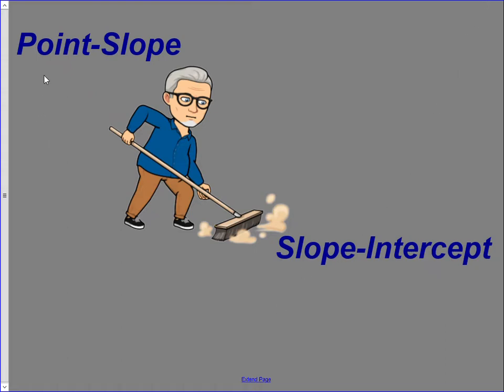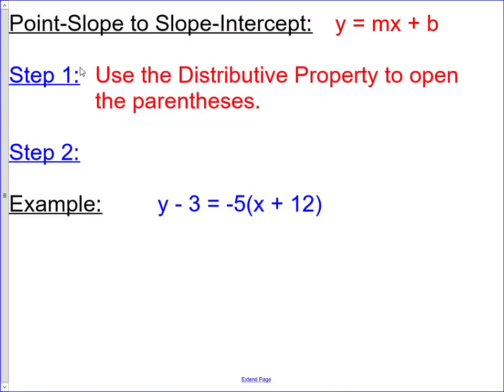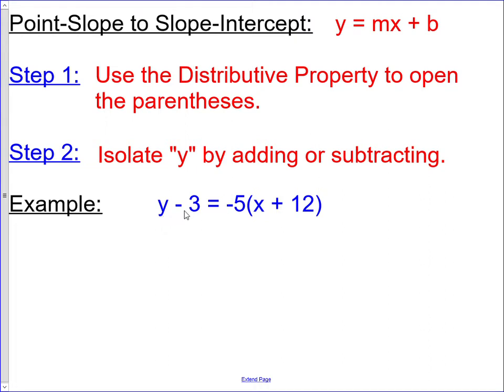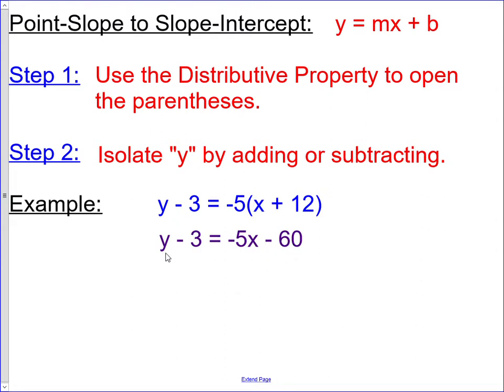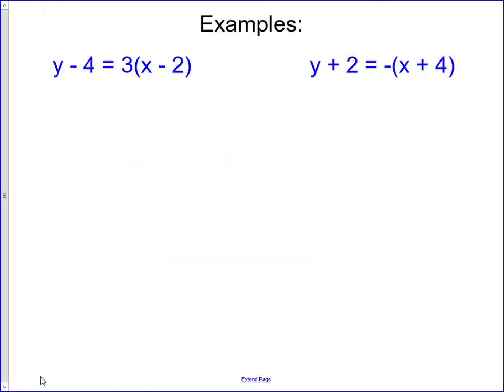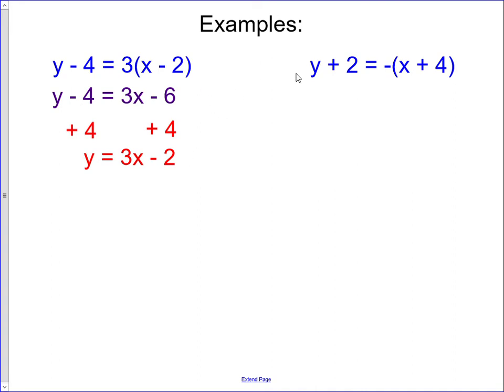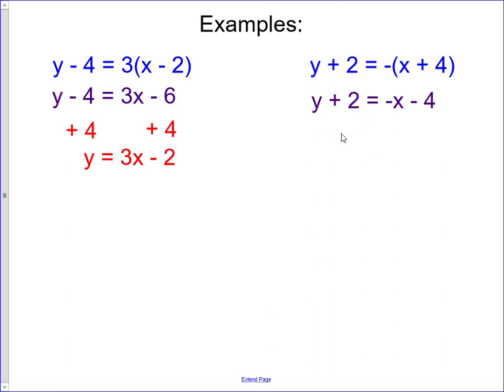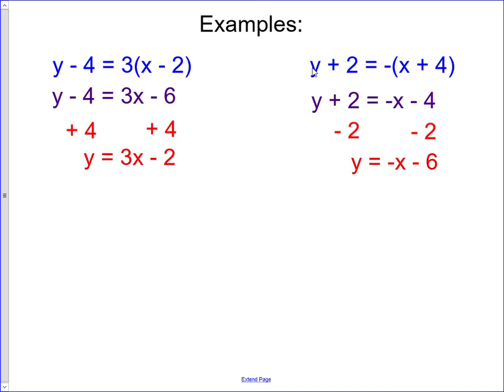Point Slope to Slope Intercept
This video will show you how to take an equation in point-slope form and write it in slope-intercept form.